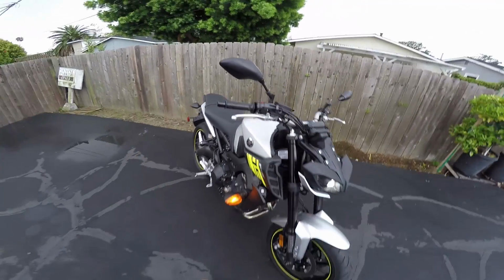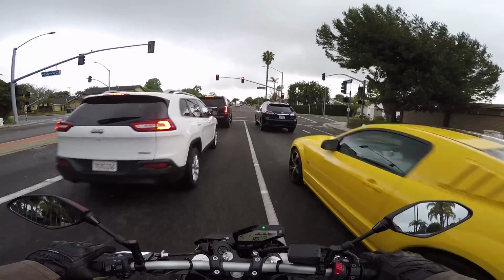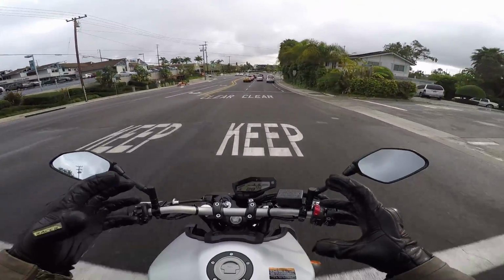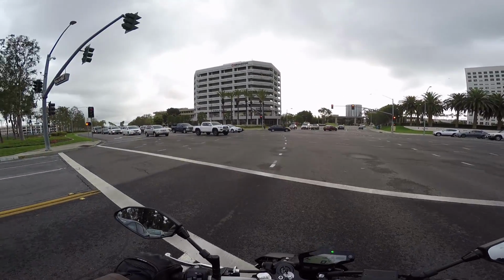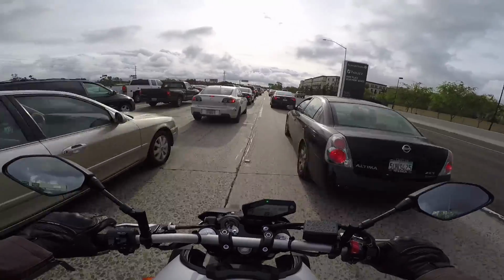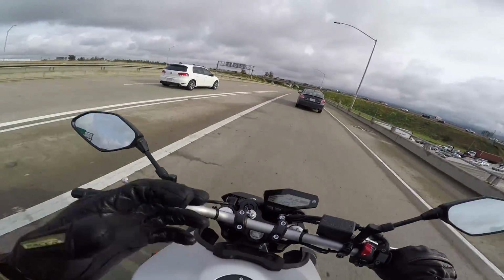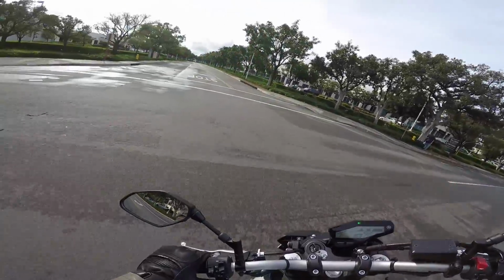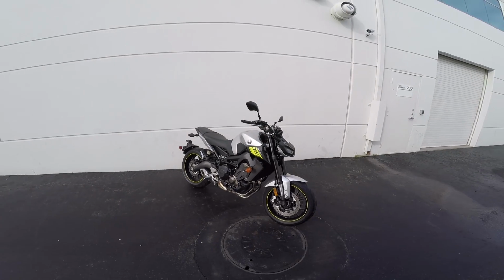2017 Yamaha FZ-09 Review | MC Commute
Motorcyclist staffer Zack Courts is always arriving to office after his commute with a bunch of opinions about the bike he’s riding. Too much this, not enough that, and occasionally has some decent insights. We thought some of it might help consumers or entertain enthusiasts, so we strapped a camera and microphone to the side of his helmet and told him to turn it on when he leaves his house. A lot of him talking in his helmet is complaining about drivers, yelling at red lights, and wondering why billboards aren’t more expensive. But sometimes he actually talks about the bike, and those are the parts we keep. Got a bike you would like to see discussed? Let us know and we’ll send him home on that one next.

It's no secret we're always trying to get our staff to work a little harder. Especially the ones that always seem to have too much to say. "Write it down!" we always shout at each other. Zack Courts is a classic case, always arriving to office after his commute with a bunch of opinions about the bike he's riding. Too much this, not enough that, and occasionally has some decent insights that we thought might help consumers or entertain enthusiasts.

So we strapped a camera and microphone to the side of his helmet and told him to turn it on when he leaves his house. A lot of him talking in his helmet is complaining about drivers, yelling at red lights, and wondering why billboards aren't more expensive. But sometimes he actually talks about the bike, and those are the parts we keep. Got a bike you would like to see discussed? Let us know and we'll send him home on that one next.